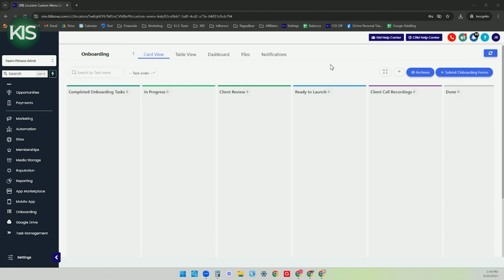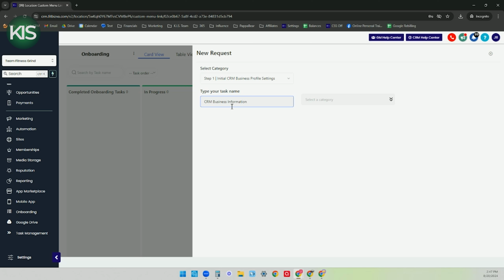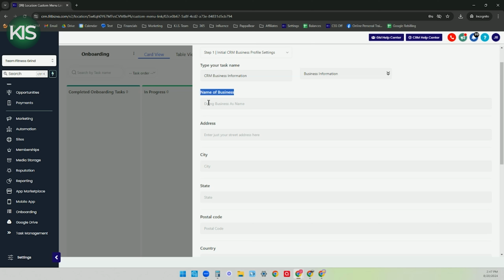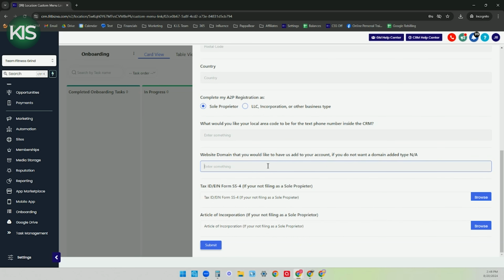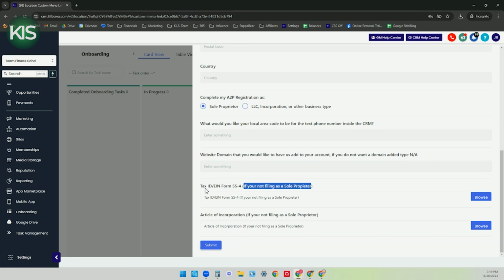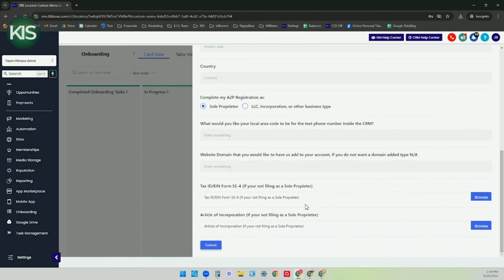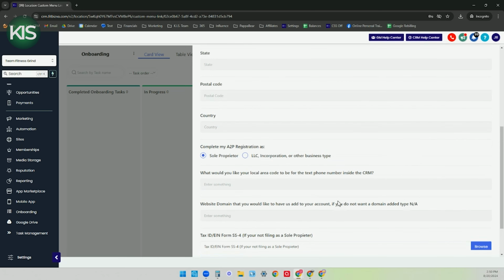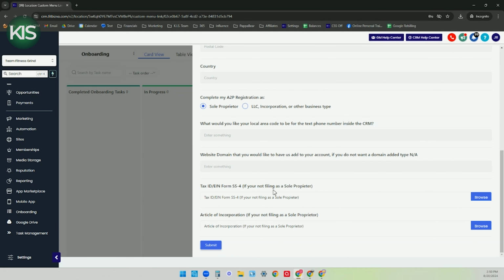KIS Initial CRM Business Profile Setting